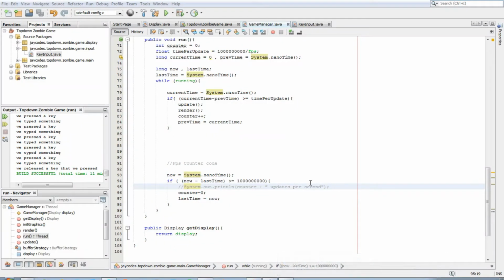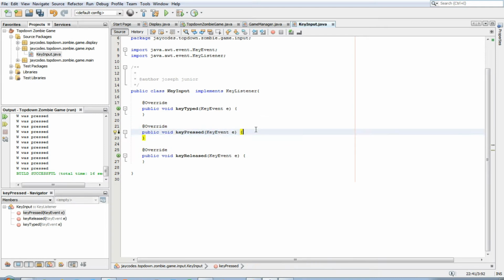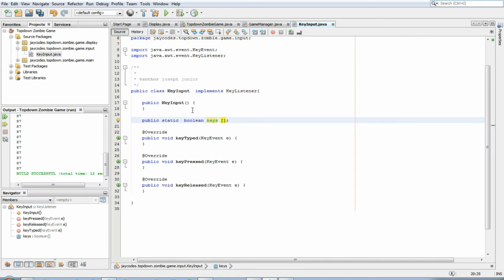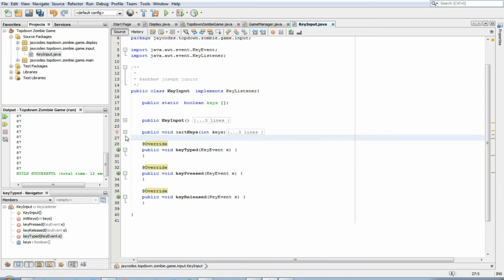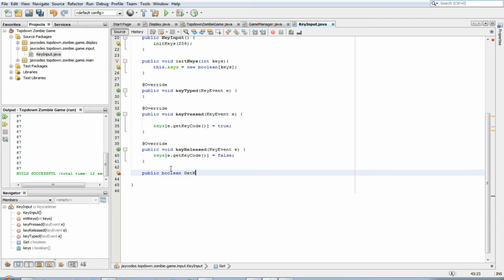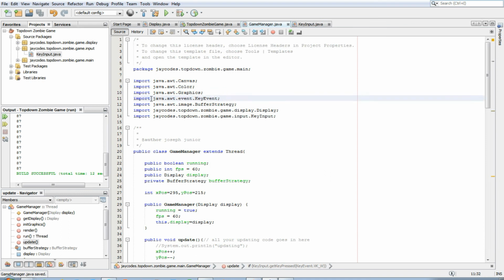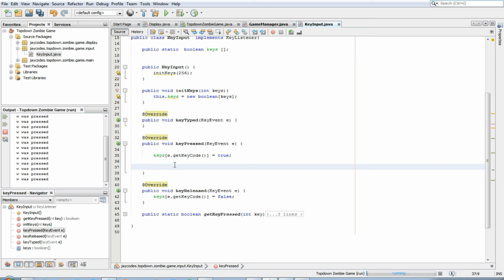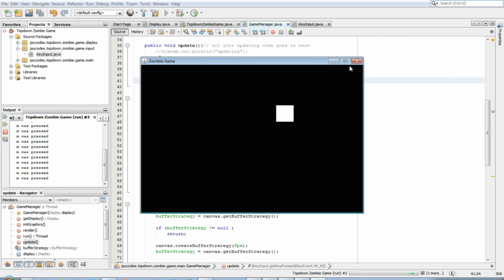Java 2D Top Down ZombieGame Tutorial - 09 Key Management [REMASTERED]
Hello Everyone.
This tutorial we will create a key management system to make it easy to process Key Input from any Class . So please enjoy , learn ,have fun and create.
piece dude